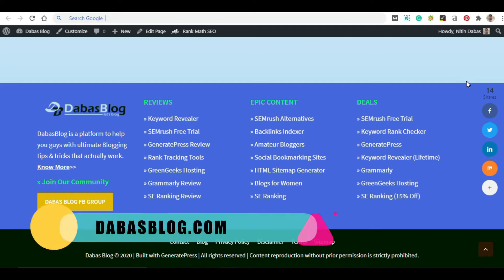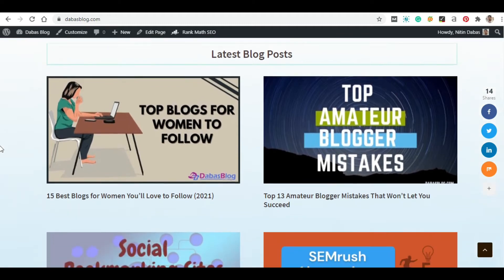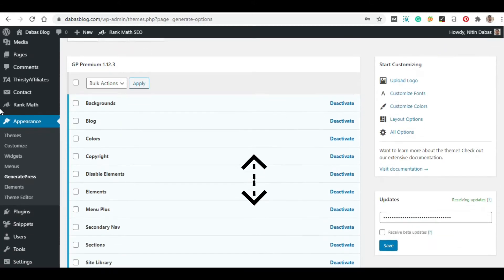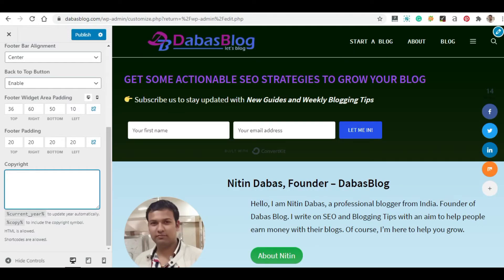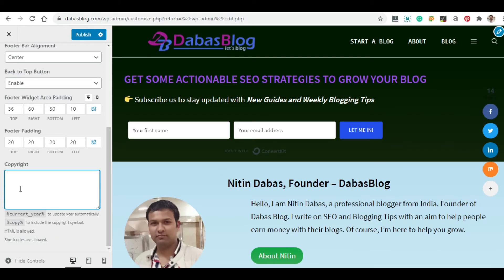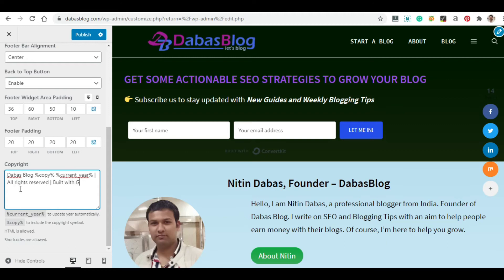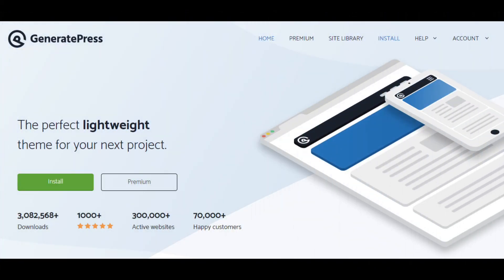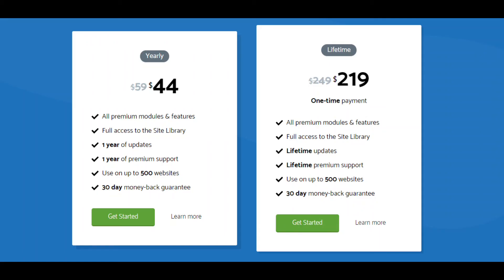How to Edit GeneratePress Footer Copyright Text? | DabasBlog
Do you want to change the copyright text of your GeneratePress theme? Watch this tutorial to customize or edit GeneratePress Footer Copyright Text.